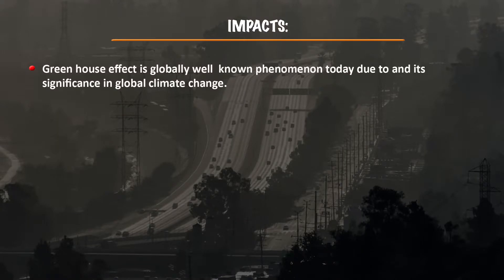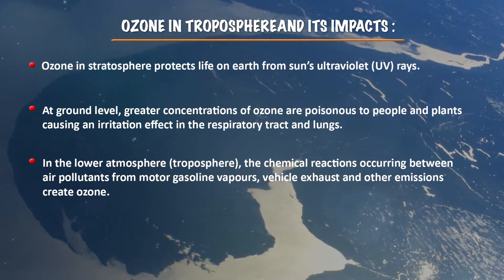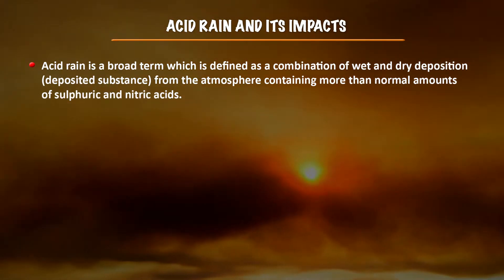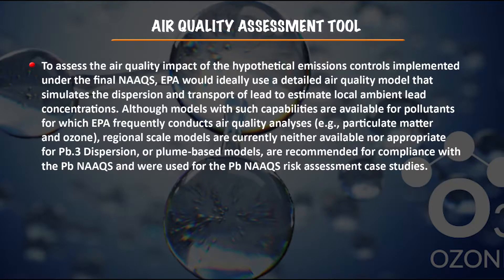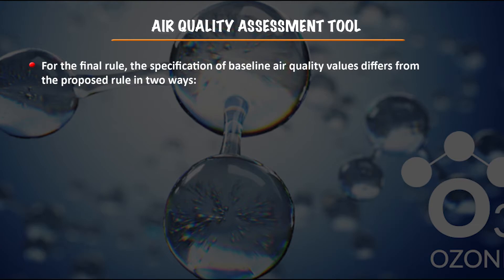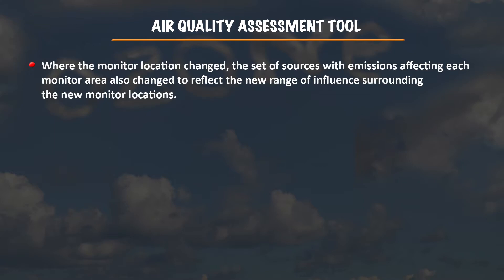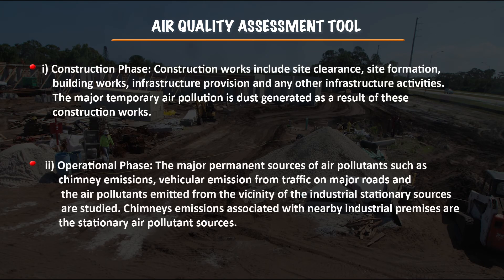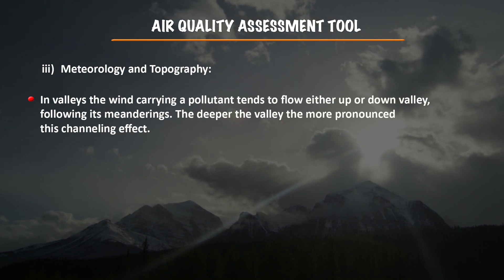Air Quality Impact Assessment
Subject:Environmental Studies
Course:Environmental Impact Assessment for Environmental Health